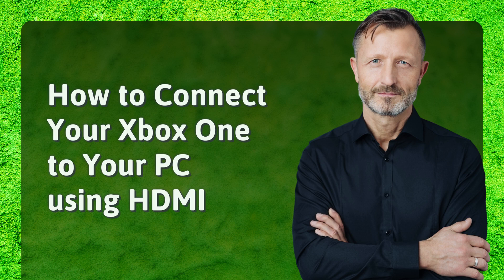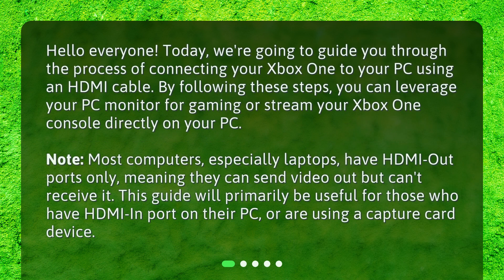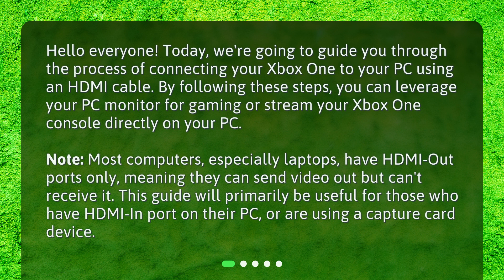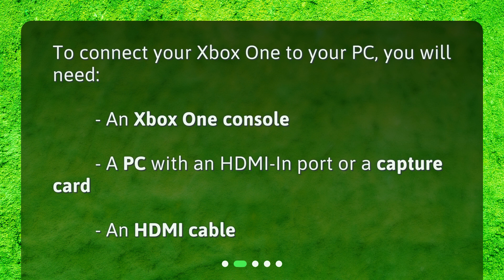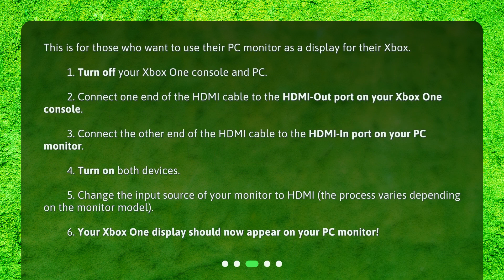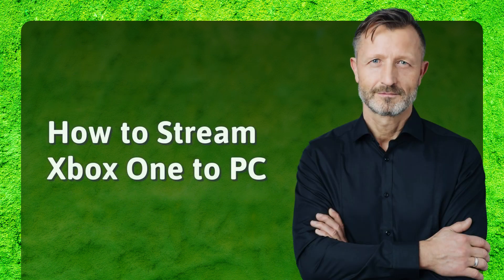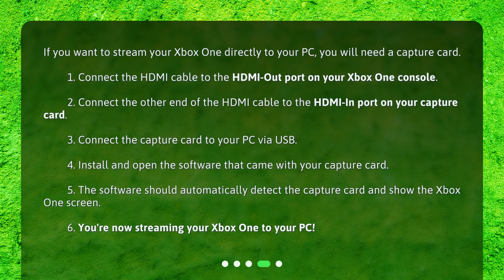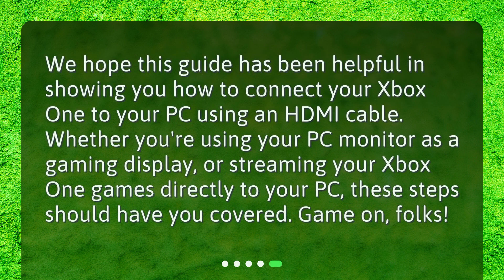How to Connect Your Xbox One to Your PC using HDMI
How do I connect my Xbox One to my PC using HDMI cable? • Learn how to connect your Xbox One to your PC using an HDMI cable in this easy-to-follow guide! Whether you want to use your PC monitor for gaming or stream your Xbox One console directly on your PC, we've got you covered. All you need is an Xbox One console, a PC with an HDMI-In port or a capture card, and an HDMI cable. Let's get started!

00:00 • How to Connect Your Xbox One to Your PC using HDMI
00:39 • What Do You Need?
00:53 • How to Connect Xbox One to PC Monitor
01:37 • How to Stream Xbox One to PC